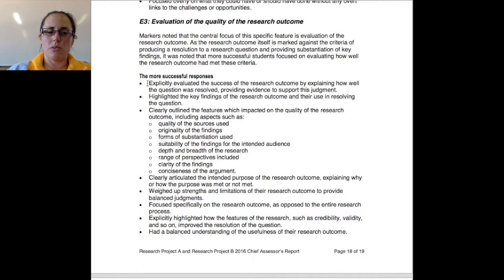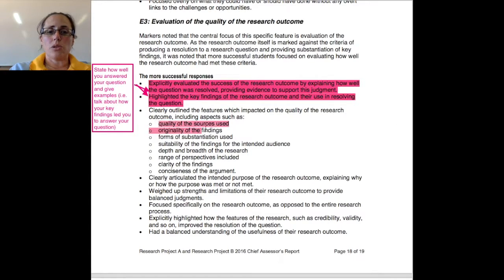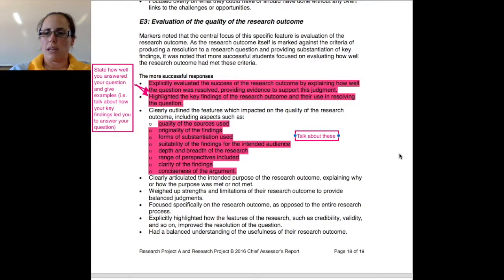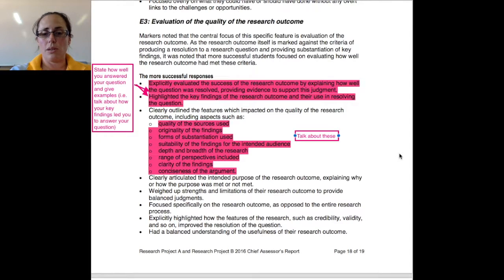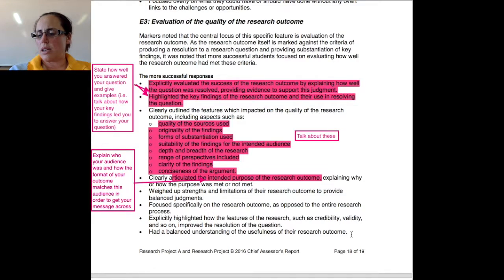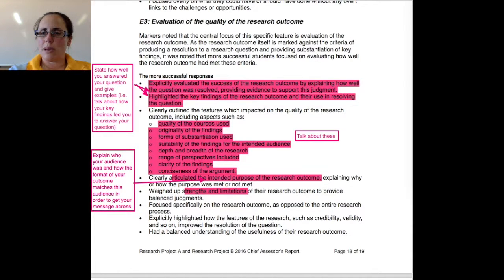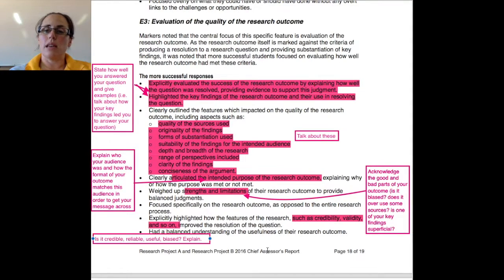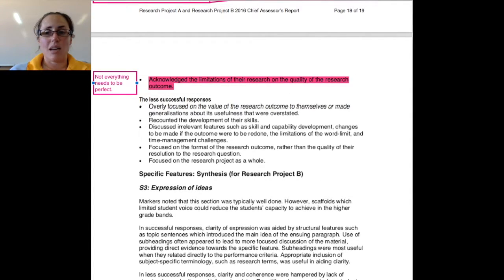Research Project 2016 Chief Assessors Report Performance Standard Evauation 3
This is an overview of the 2016 Chief Assessors Report Performance Standard Evaluation 3 -  watch this after the Research Project 2016 Chief Assessors Report Evaluation 2